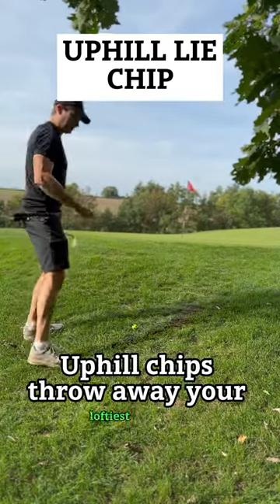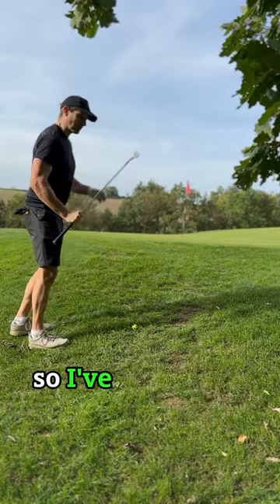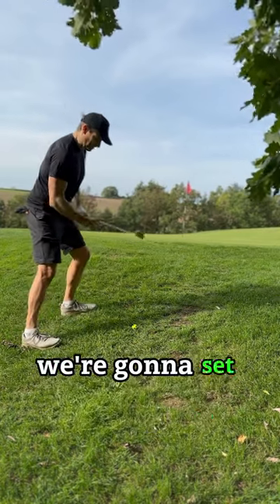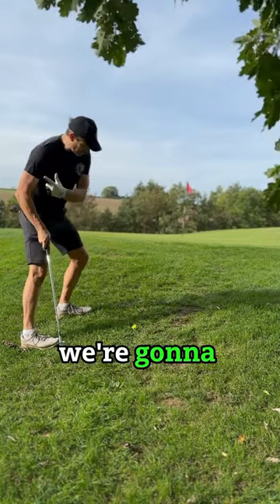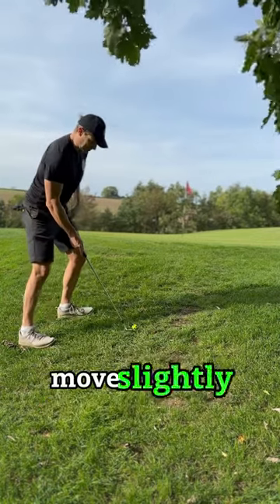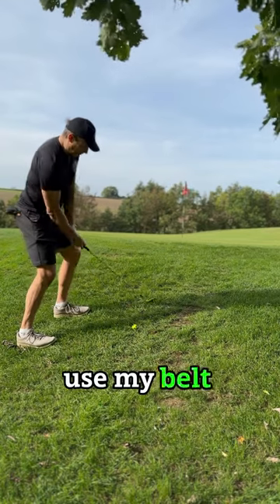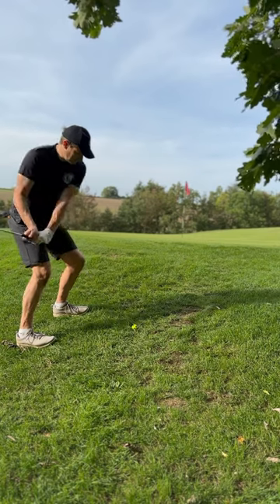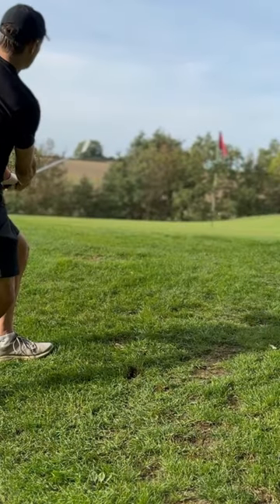UPHILL LIE CHIP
How I play this shot is by moving the ball forward in my stance and I set the shoulders to align with the slope. I don’t use my lob wedge as the ball above the feet will add loft to the club anyway. I use the belt buckle club release and allow the club to release. This allows the club to come in shallow and stop the leading edge digging into the turf like is very typical from most people that play from these situations.